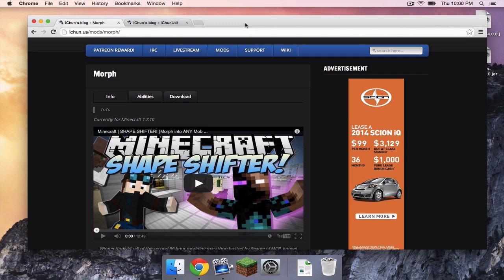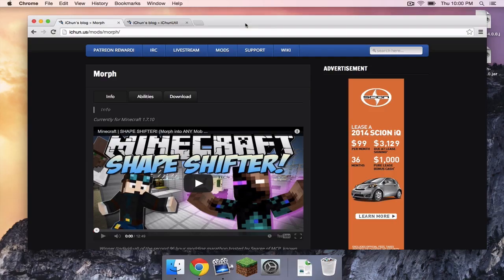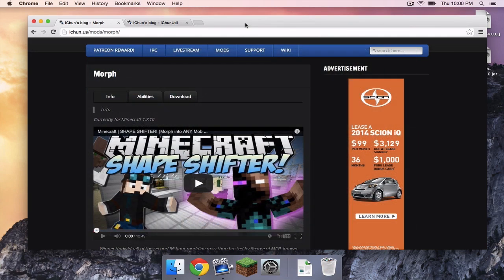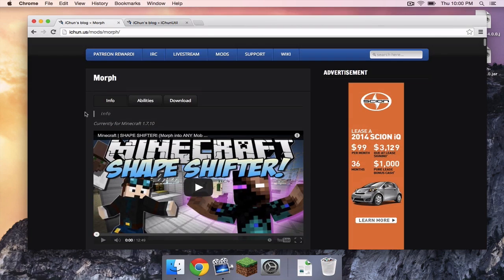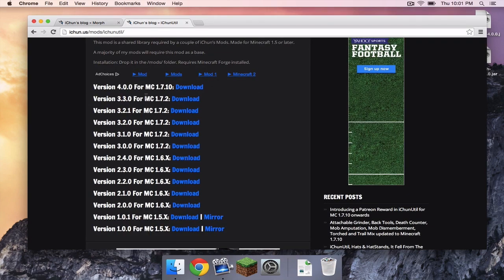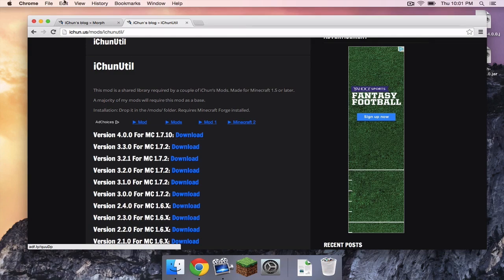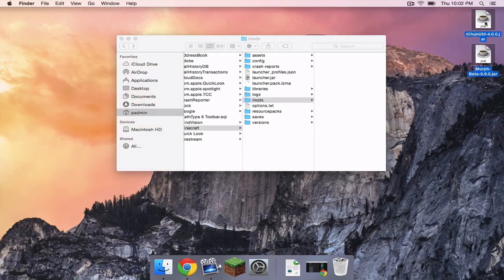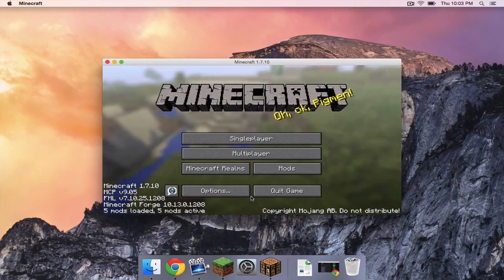How to Install Morph Mod for Minecraft 1.7.10 (Mac)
In this video, I show how to install the Morph (or Shape Shifter) mod for Minecraft 1.7.10 on your Mac!

Minecraft Servers
● mc.hypixel.net
● play.mcnext.net